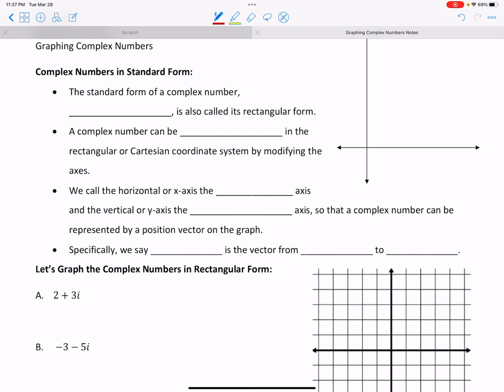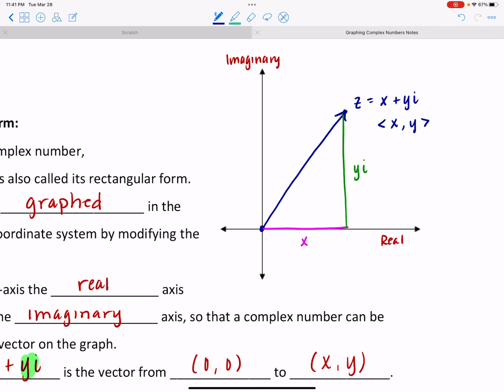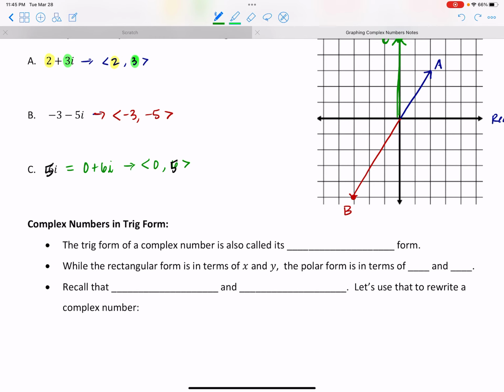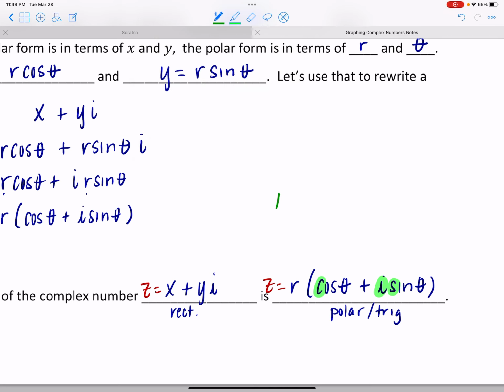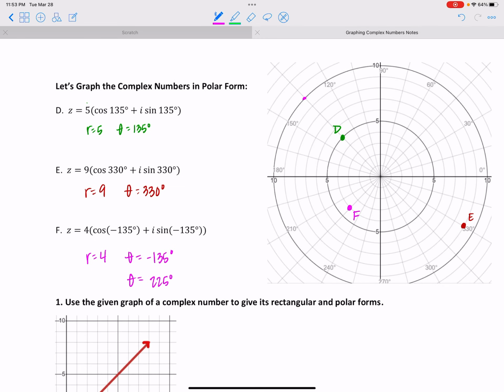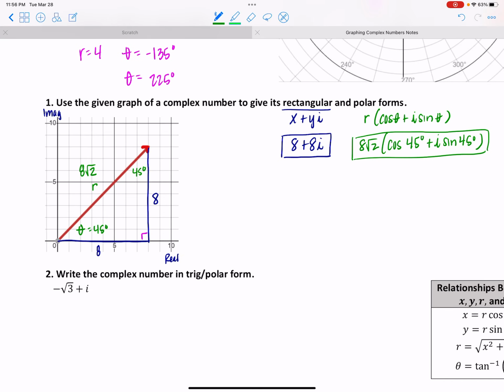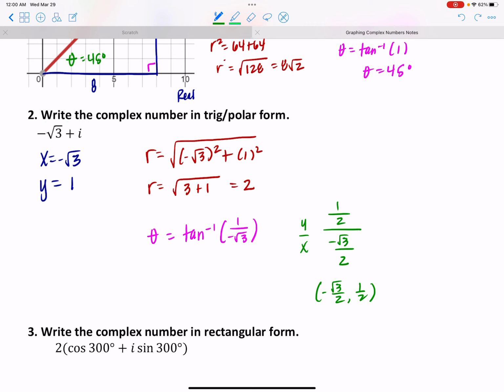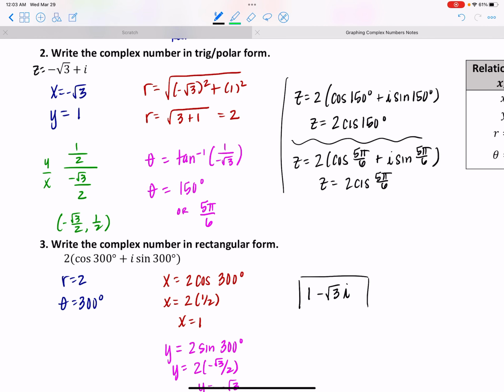Graphing Complex Numbers